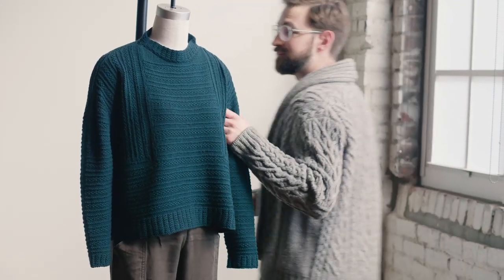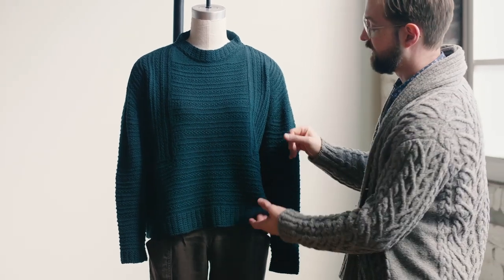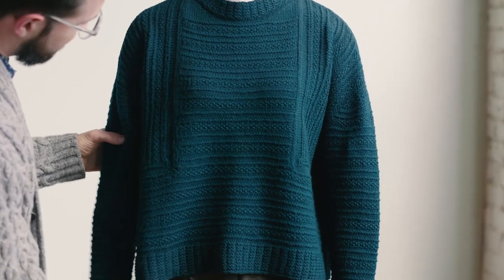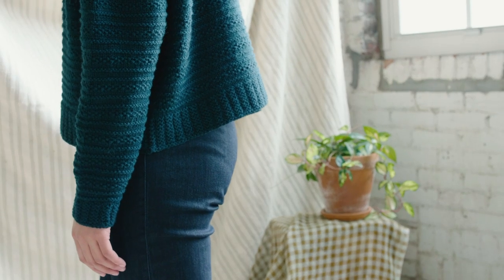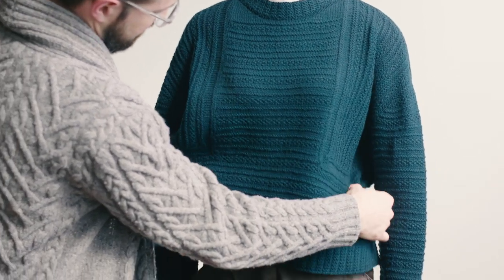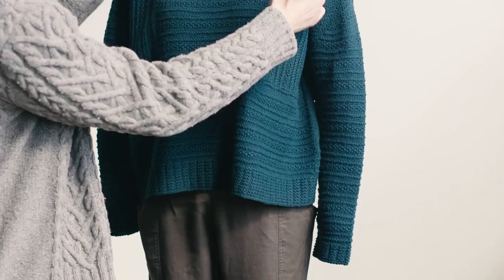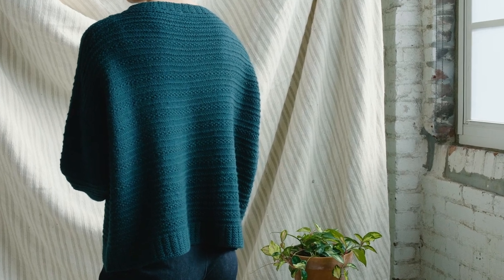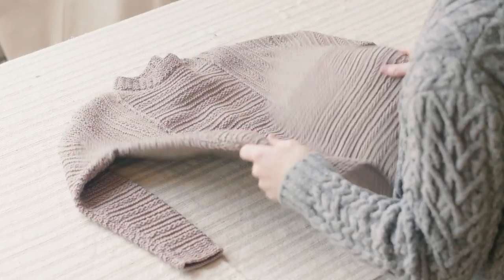Design Notes: Weidlinger Pullover | Wool People 14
Fashion and ease commingle in the show-stopping Weidlinger pullover. The architectural angles of its modular construction are softened by ribbons of delicate purls throughout. Furroughs of broken rib comprise the collar and cuffs, adding interest and structure to even the smallest details while perpendicular bands of texture are thoughtfully placed across the front to flatter any shape. Rich in both texture and comfort, Weidlinger will be your go-to pullover for any occasion, from restorative time at home with your tea to your next night out with friends.

This size-inclusive, drop-shoulder pullover features an easy fit and textured stitch patterns. Knit in DK weight Arbor yarn, this intermediate-level Brooklyn Tweed knitting pattern by designer Nadya Stallings has written or charted instructions and is worked flat in pieces and seamed.

Jared is wearing his Timberline cardigan in Shelter Sweatshirt.